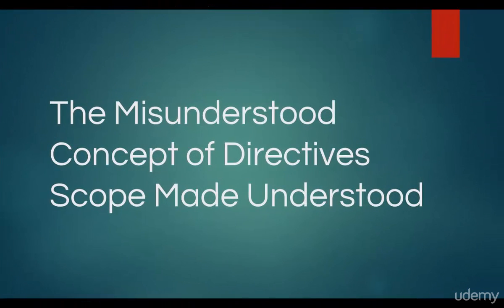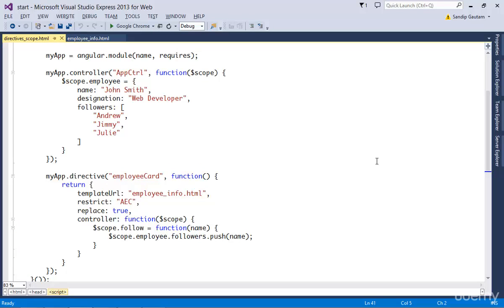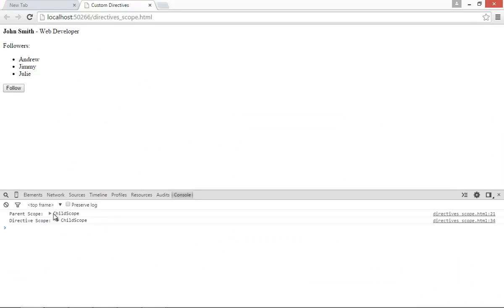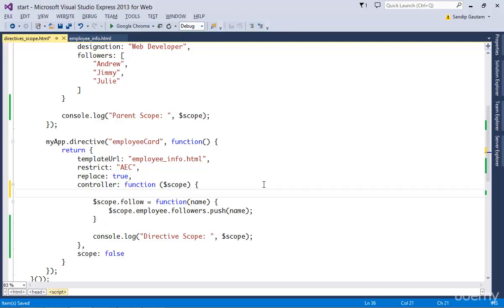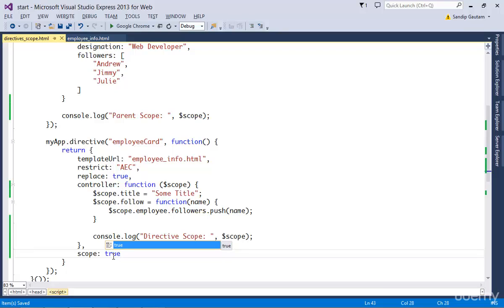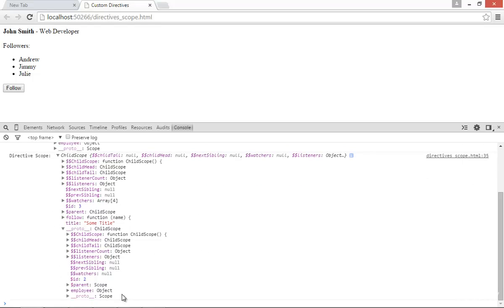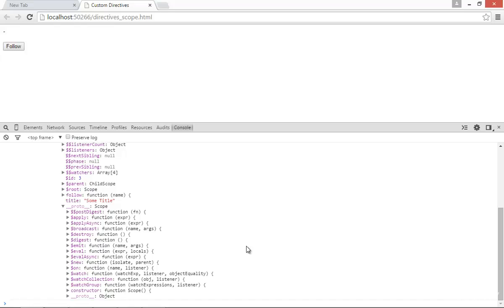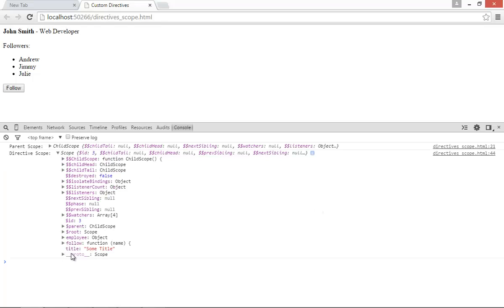AngularJS Masterclass - Deep Dive & Understand AngularJS (65 The Misunderstood Concept)